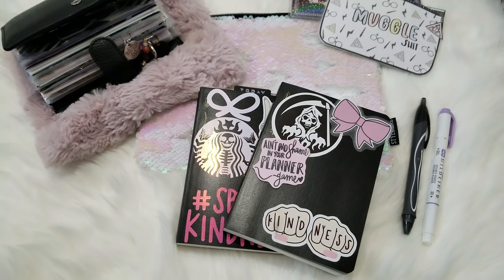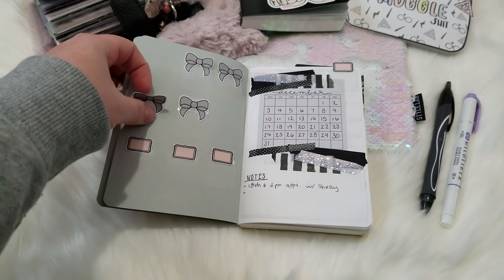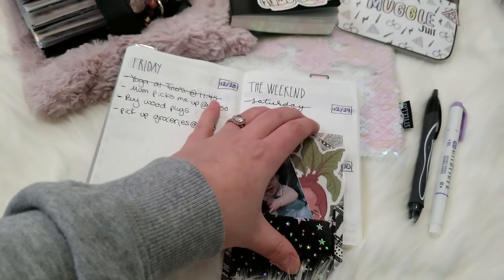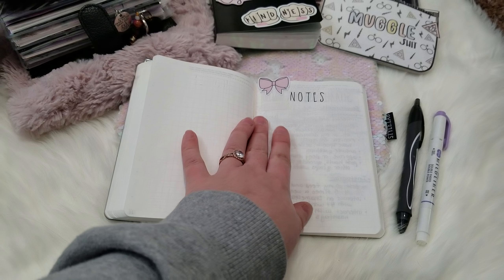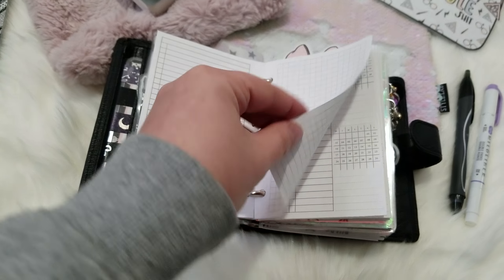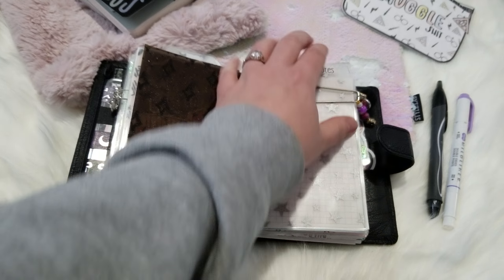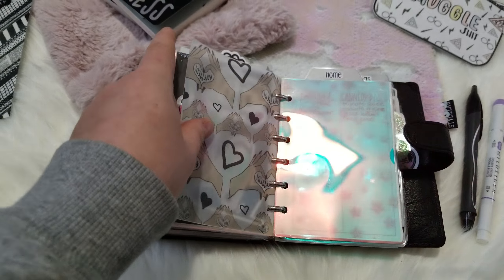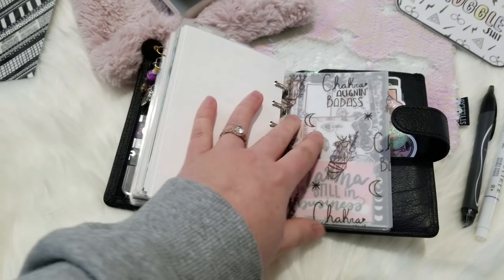2019 PLANNER LINEUP | What I'll be using in the new year!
Pr Codes (Jan-Mar)
Shameless Stickers: Kelsie15
Haley’s Handmade Co: Kelsie15
Laznye Crea: Kelsie20

What are you using for the new year??

Hey! So here's what I have planned to use for 2019. It may change as the year progresses but I'm excited!